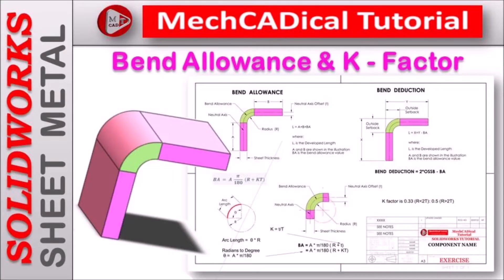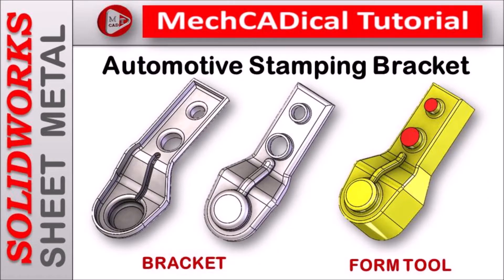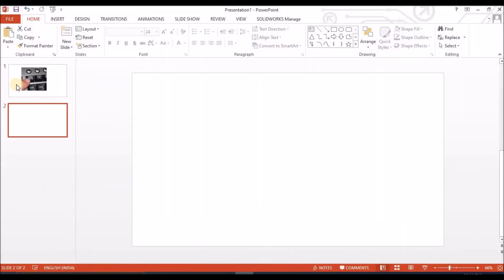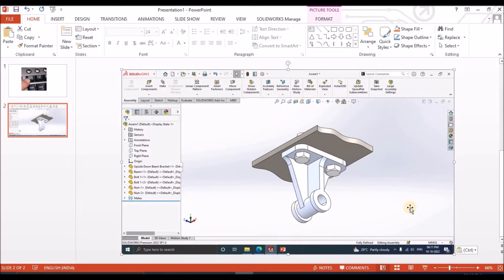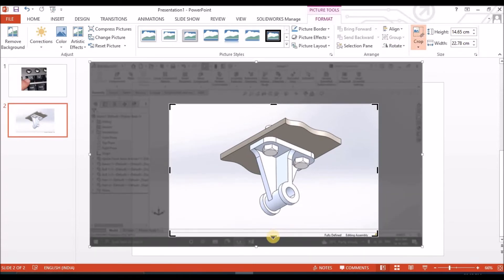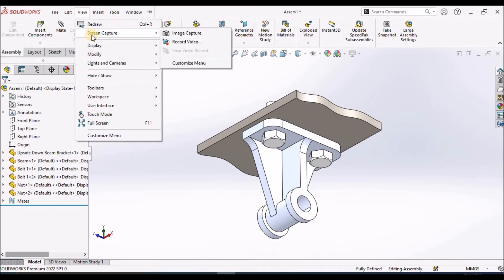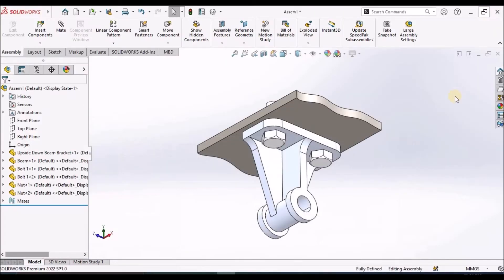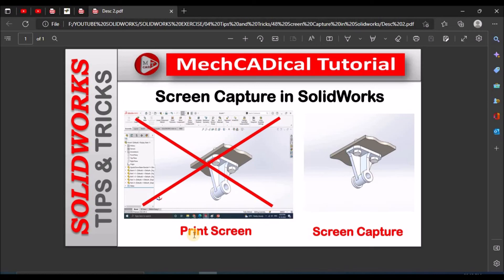Screen Capture in SolidWorks In SolidWorks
In this Video, I am going to explain, about "Screen Capture" in SolidWorks. Also, I am going to explain why we should not use Print Screen.